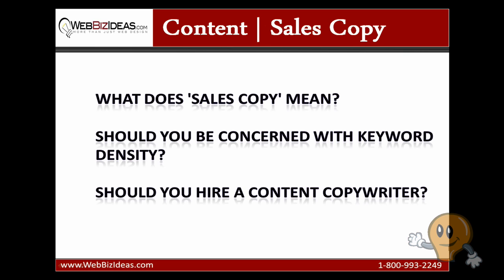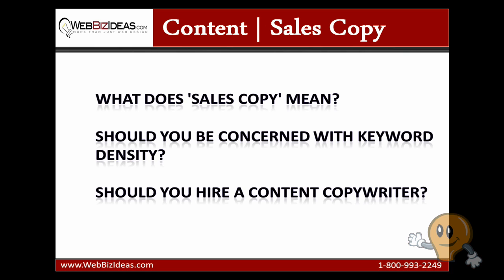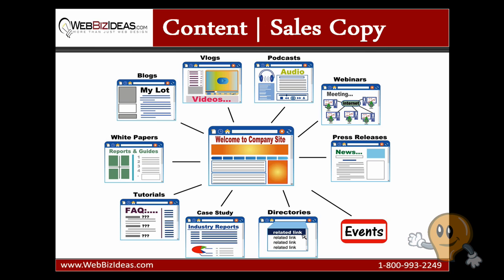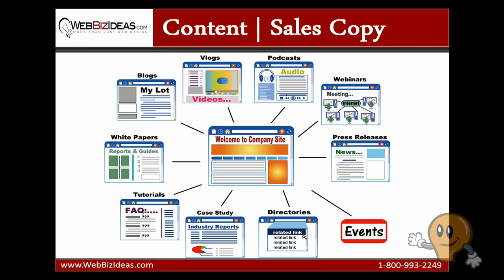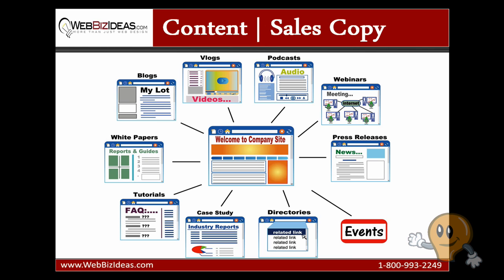Search Engine Friendly Web Development: Sales Copy & Content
- On Page Optimization are the factors that you can modify on your website to make it search engine friendly.  Five of the most important on page optimization factors are page titles, SEF URl's, breadcrumbs, header H1 tags, and internal links.